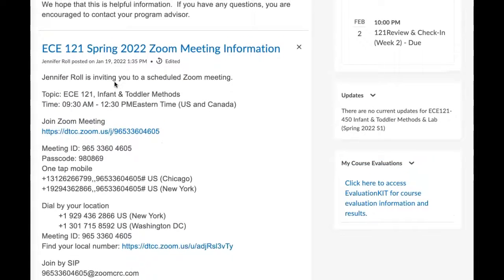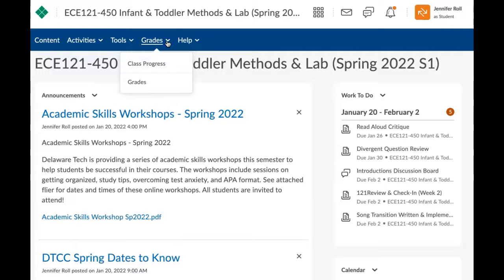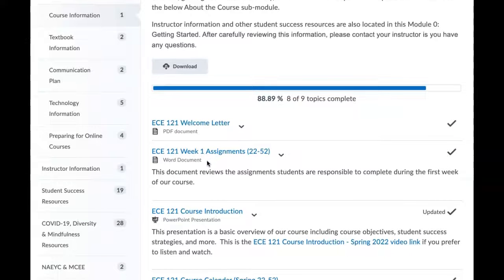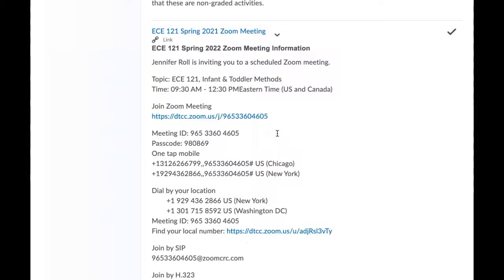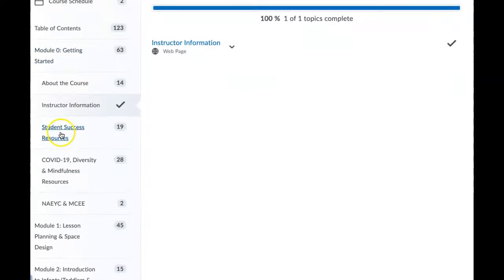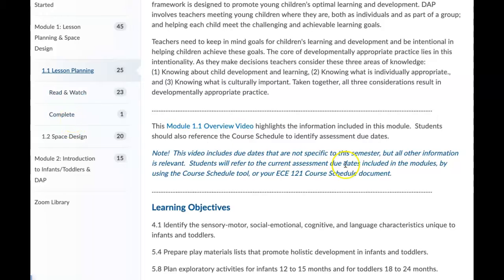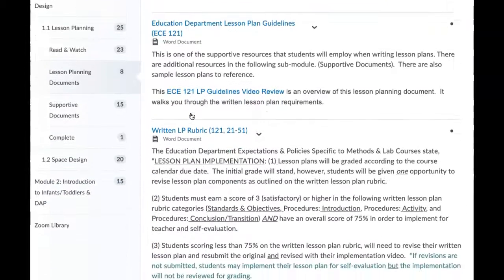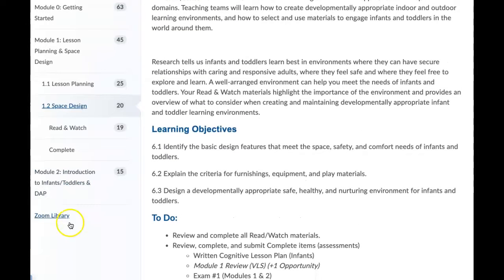ECE 121 D2L Course Page Overview